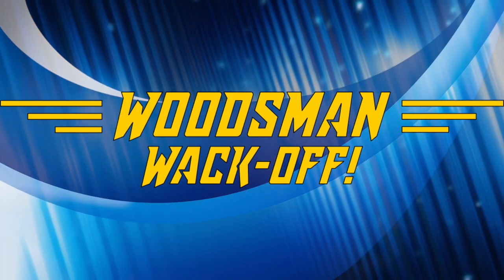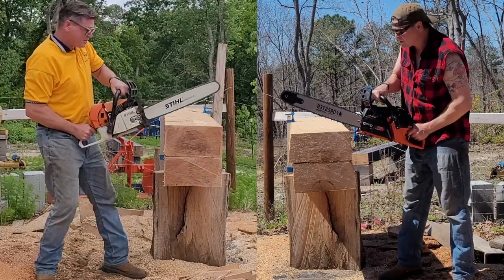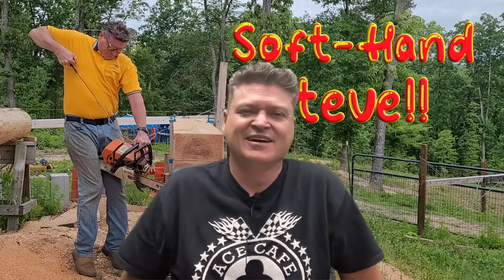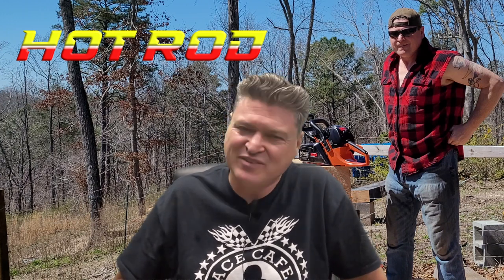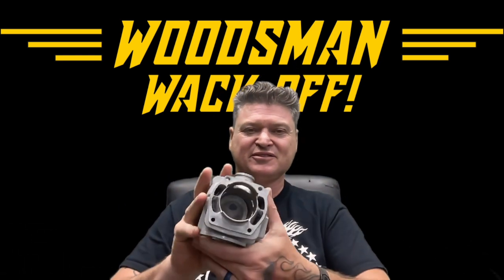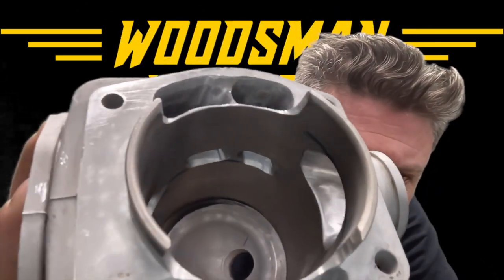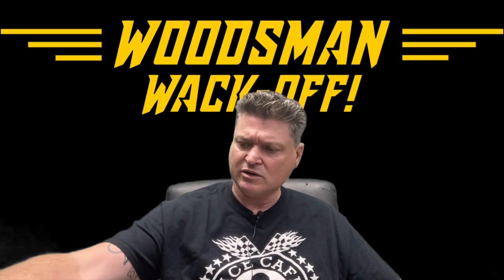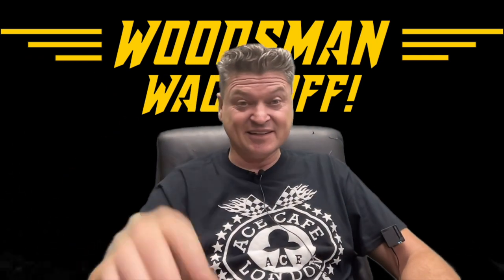Echo 590 vs Stihl 660